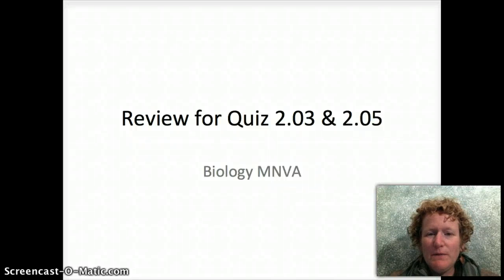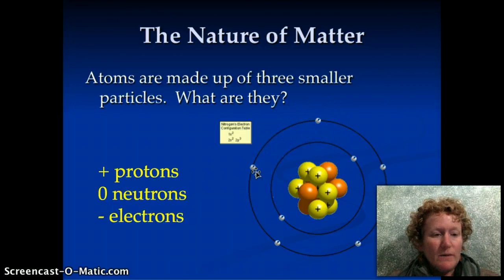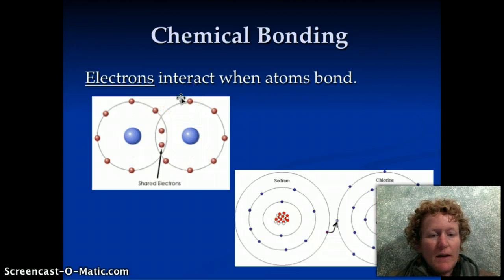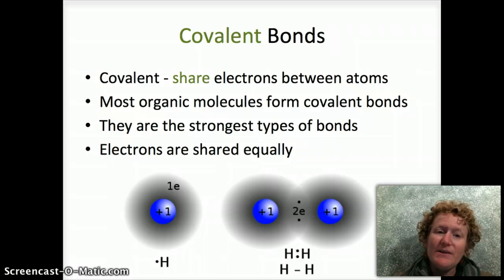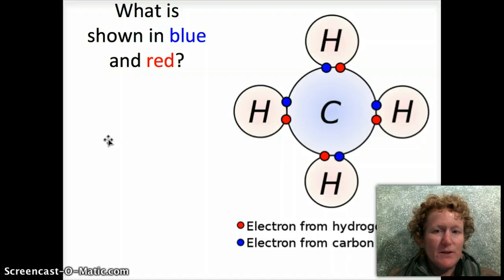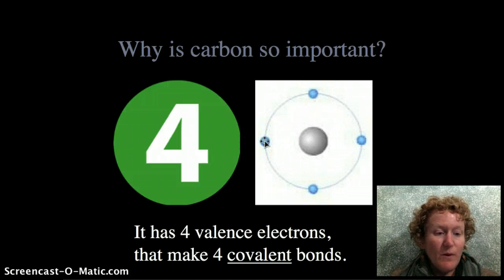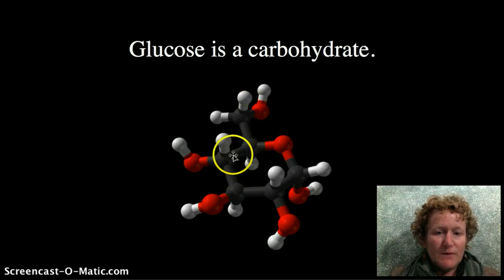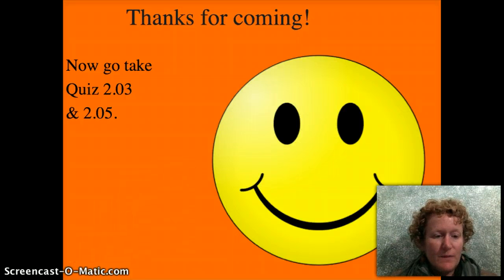Quiz 2.03 and 2.05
Reviews basic chemistry concepts and introduces organic chemistry concepts